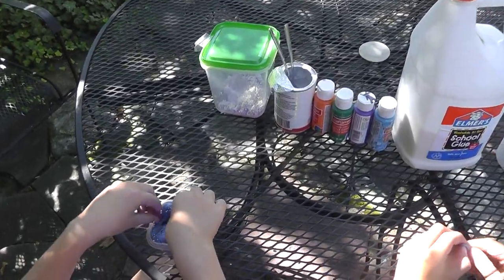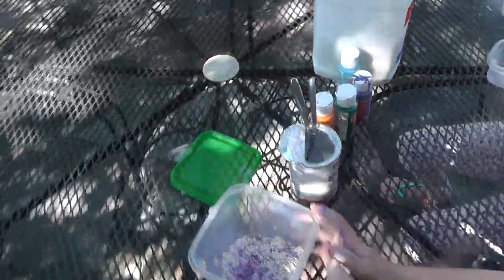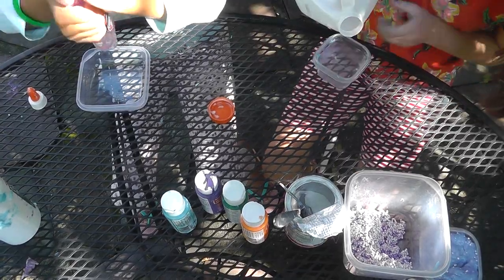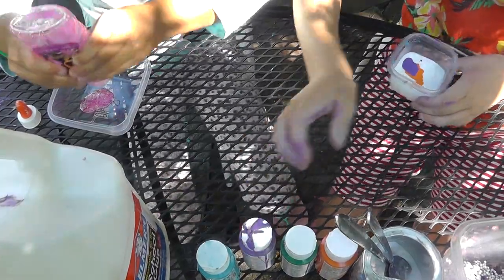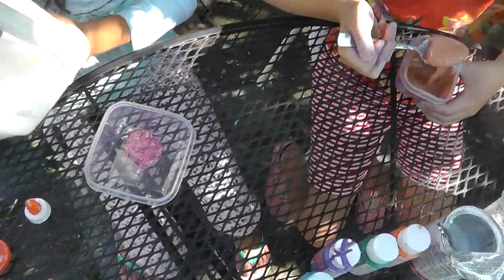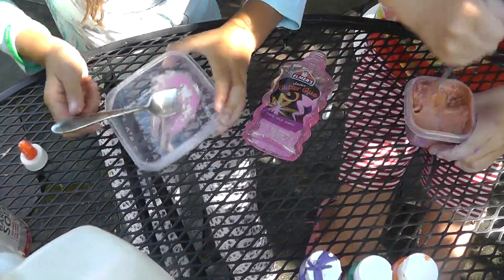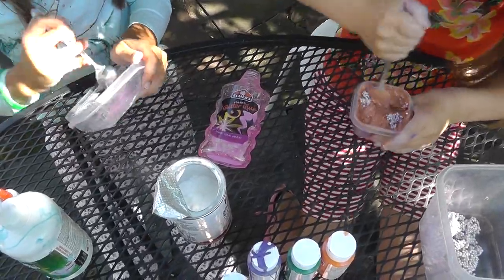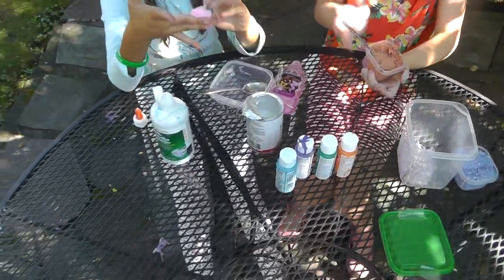Artemis and Petra's slime tutorial